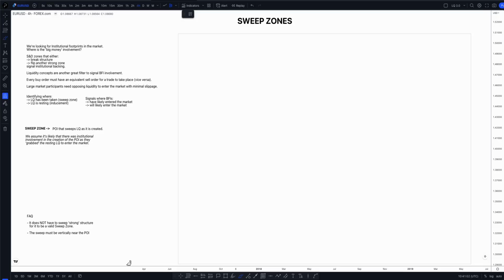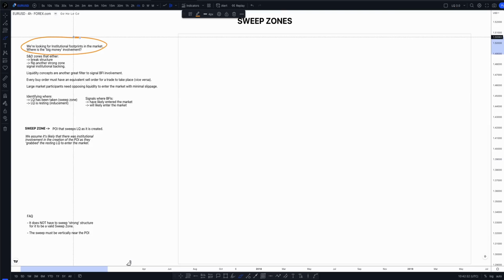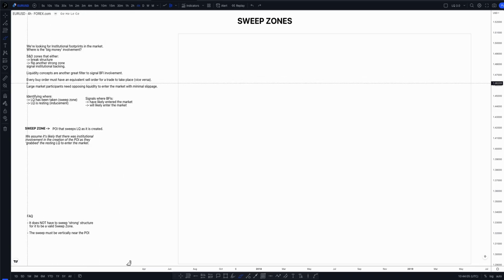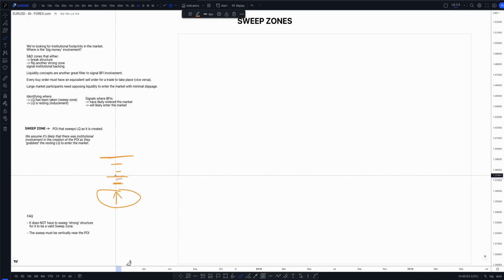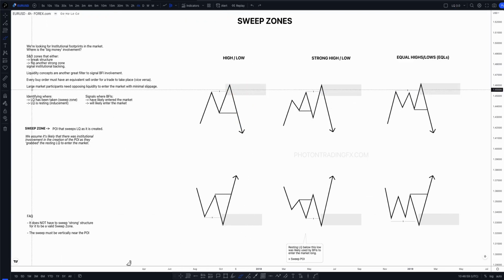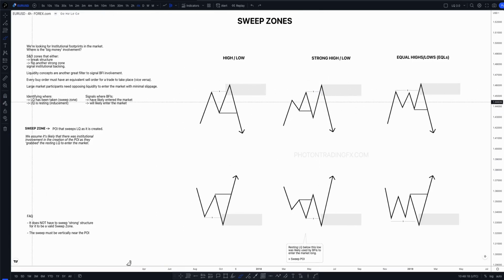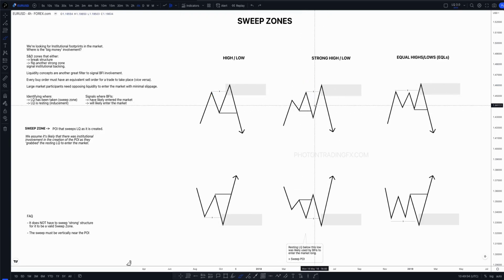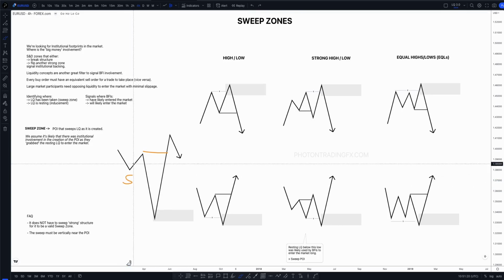42 Sweep Zones Theory ONEDDL